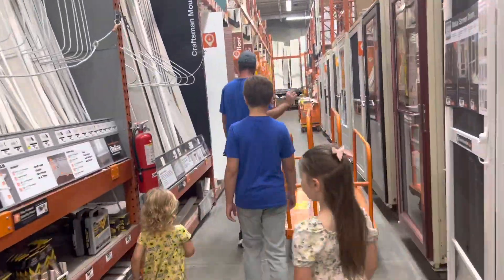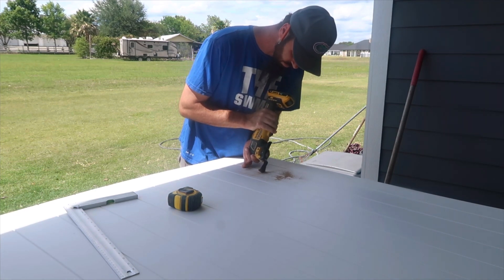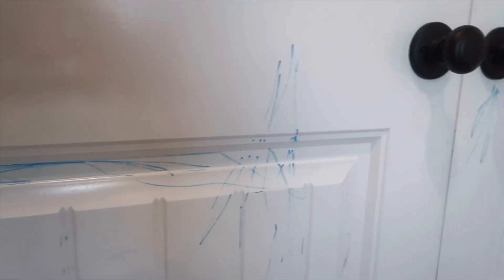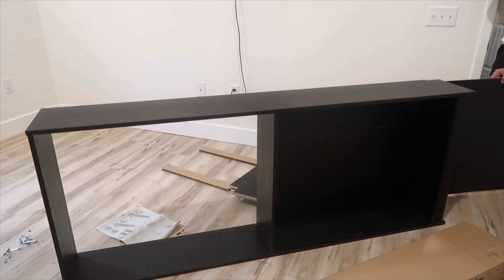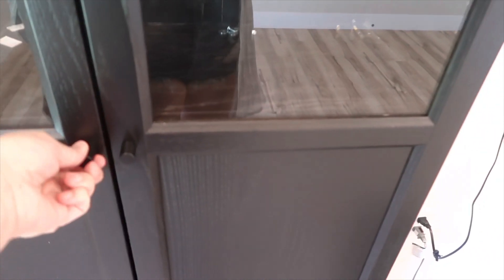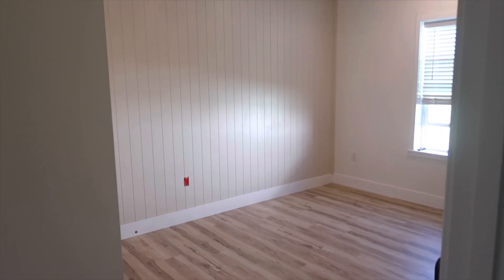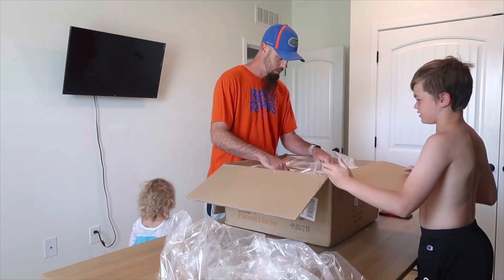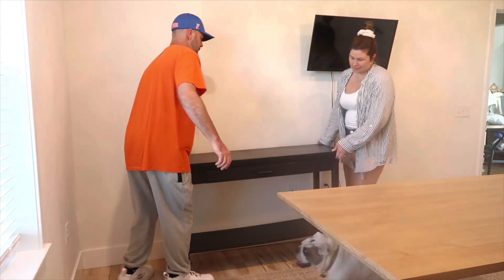Home Office Makeover•DIY Home Office on a budget 2023•Decorate with me•Affordable Decorating Ideas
Hello everyone!!! I hope you’re having a beautiful day 🤍 In today’s video we are making over our daughters bedroom and turning it into my home office. I’m so excited to finally have this project completed. I appreciate it so much! Talk to you soon 🤍

￼ SAVE $10 on Parrot Uncle Lighting with code: PU10

Accent wall color: Natural Linen by Sherwin-Williams ￼￼

Wall color: Greek Villa￼ by Sherwin-Williams

Area rug

IKEA bookshelves: ￼

Shiplap panel board

Amazon Storefront